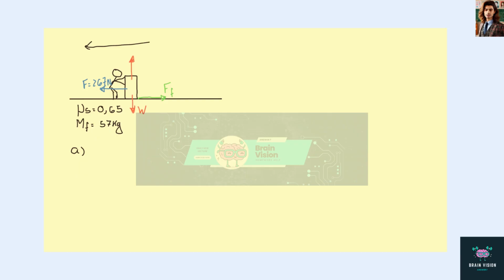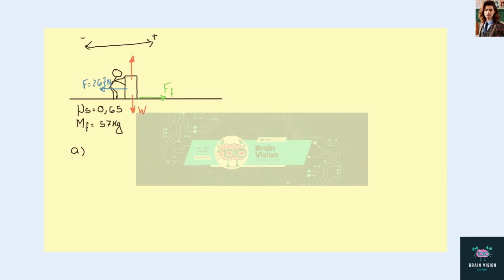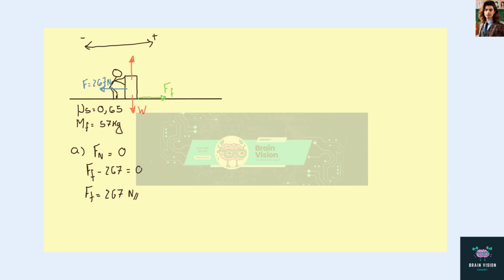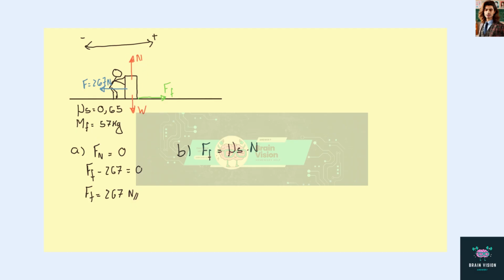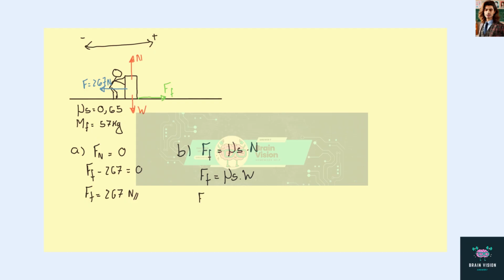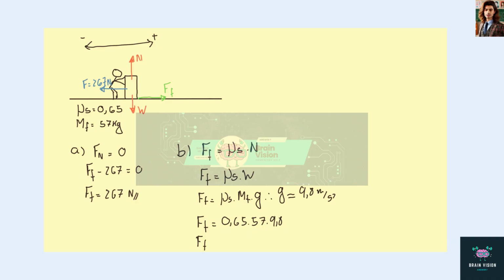Consult Multiple-Concept Example 9 to explore a model for solving this problem. A person pushes on a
Consult Multiple-Concept Example 9 to explore a model for solving this problem. A person pushes on a 57 -kg refrigerator with a hor-izontal force of the minus sign indicates that the force points in the direction. The coefficient of static friction is (a) If the refrigerator does not move, what are the magnitude and direction of the static frictional force that the floor exerts on the refrigerator? (b) What is the magnitude of the largest pushing force that can be applied to the refrigerator before it just begins to move?